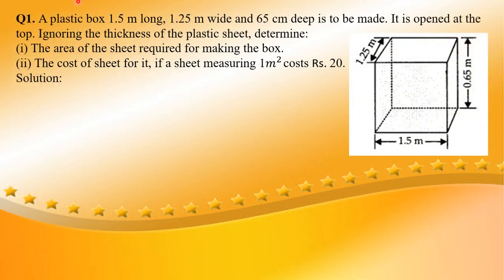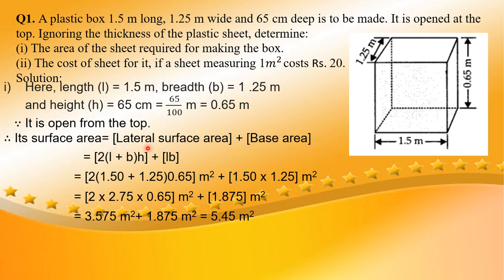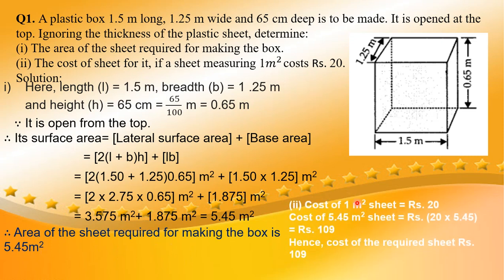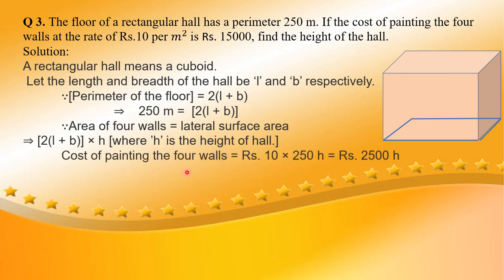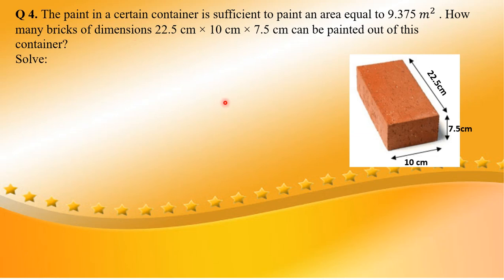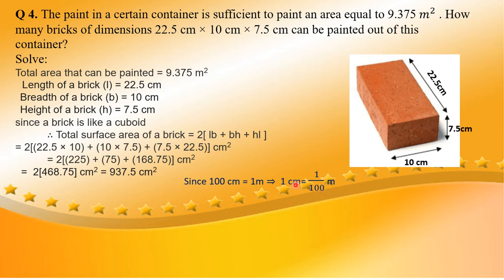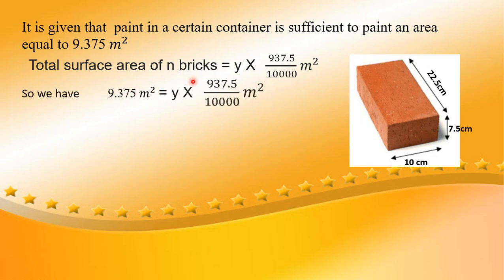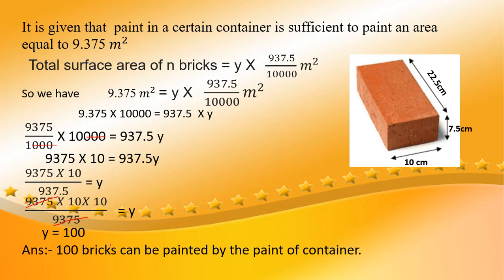Class IX surface area volume part 2 (exercise 13.1)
NCERT//MATHEMATICS IX// Chapter 13 Surface area and volume// exercise 13.1 solution Q 1, 3 , 4